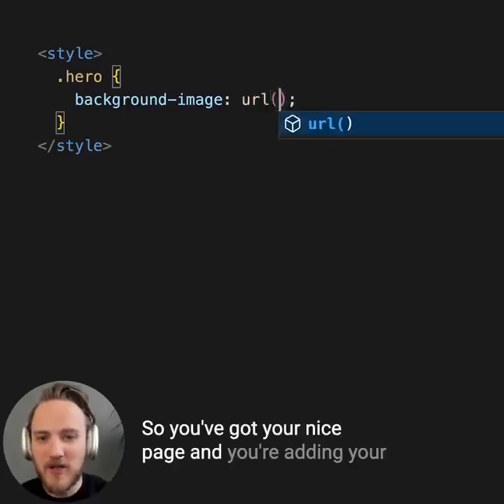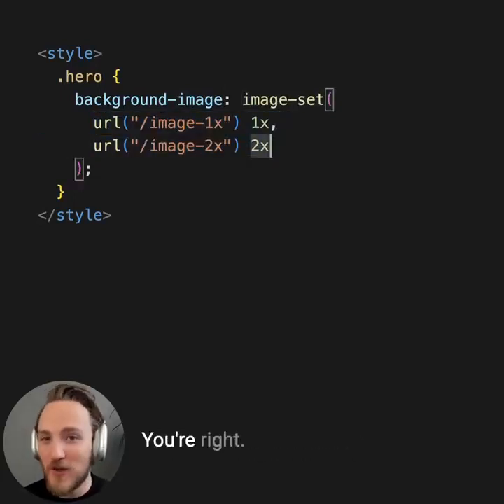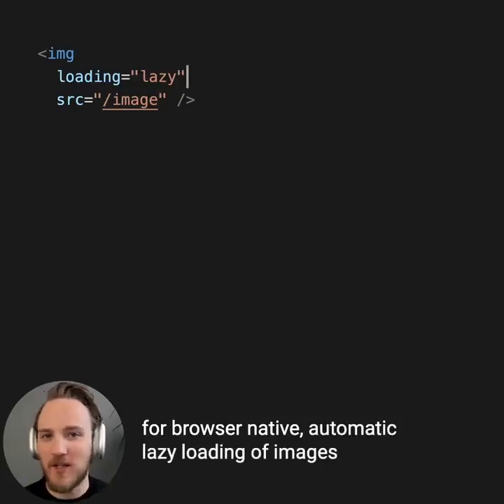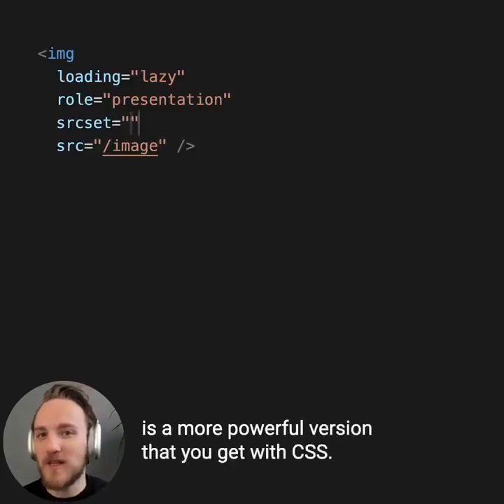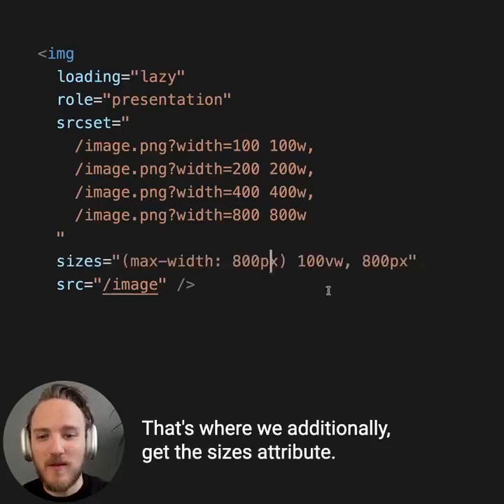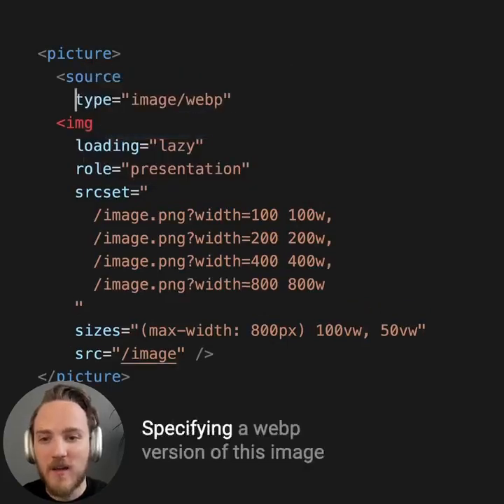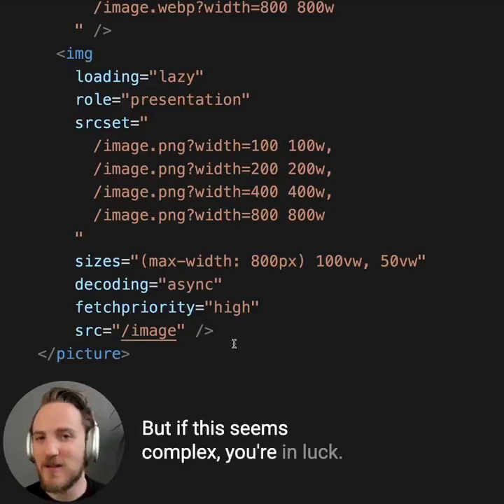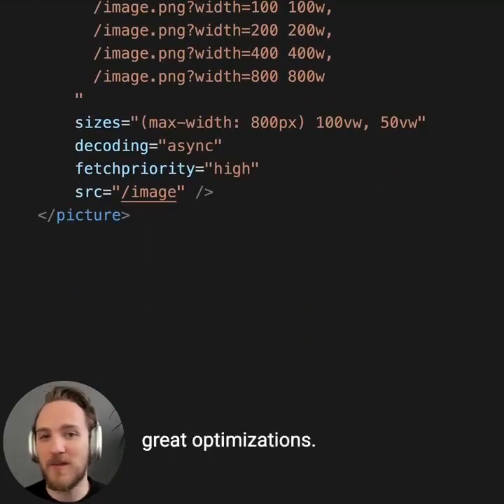Are you loading images as optimally as you can?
Do you know how and when to use decoding =async, loading=lazy, fetch priority, picture, aspect-ratio, or srcset?